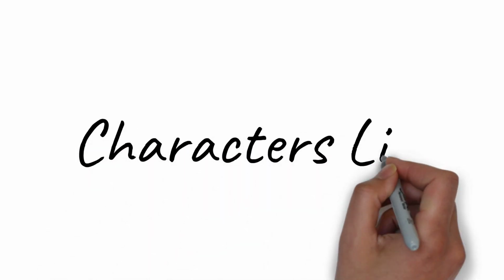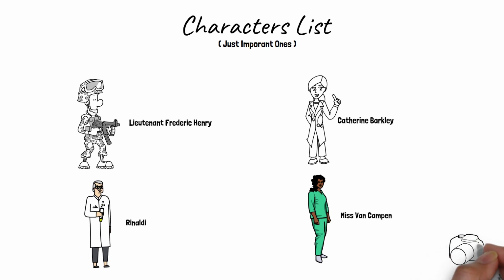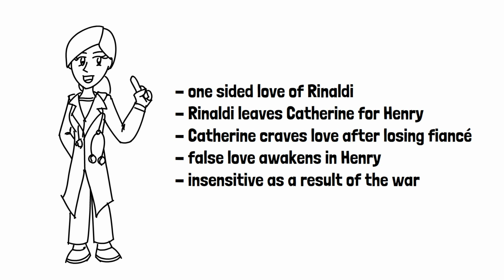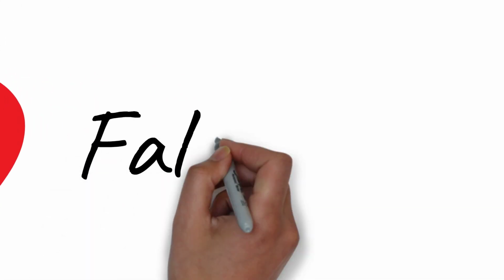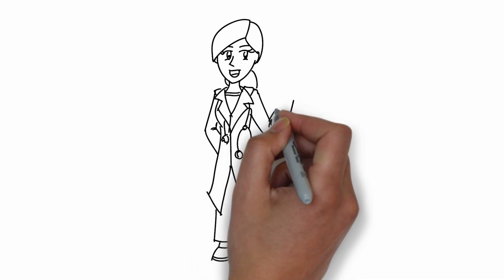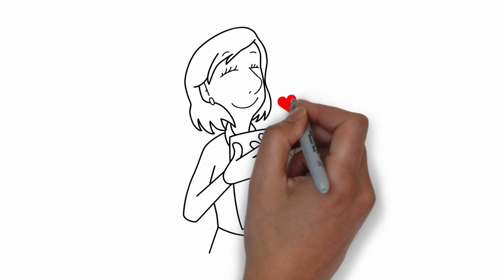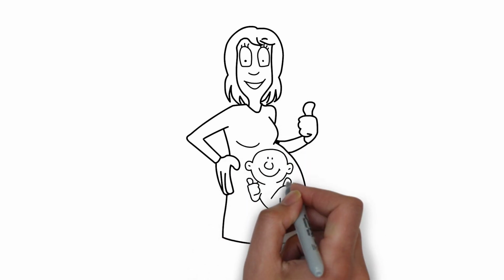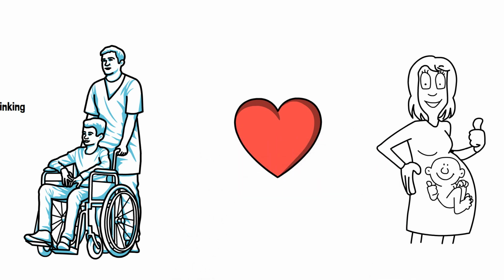A Farewell to Arms by Ernest Hemingway - Animated Summary - UGC - BA English - 3rd Semester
Ernest Hemingway's Novel A Farewell to Arms' Summary and Analysis.

Ernest Hemingway's work A Farewell to Arms is set during the Italian campaign of World War I. It is a first-person narrative of an American, Frederic Henry, serving as a lieutenant (Italian: tenente) in the Italian Army's ambulance corps. The story depicts a love connection between an American expatriate and an English nurse, Catherine Barkley.

Ernest Miller Hemingway (July 21, 1899 – July 2, 1961) was a novelist, short-story writer, and journalist from the United States. His minimalist and modest style, which featured his iceberg theory, had a significant effect on twentieth-century literature, but his adventurous lifestyle and public image earned him praise from subsequent generations. Hemingway wrote much of his work between the mid-1920s and the mid-1950s, and he received the Nobel Prize in Literature in 1954. He wrote seven novels, six collections of short stories, and two nonfiction books. Posthumously, three of his novels, four short-story collections, and three nonfiction works were released. Many of his works are regarded American literary masterpieces.

Don't Mind the tags
A Farewell to Arms Summary, Ernest Hemingway, American Literature, UGC, BA English Honor's, 3rd Semester.
a farewell to arms by ernest hemingway in tamil,
a farewell to arms full audiobook,
a farewell to arms full movie in hindi,
hemingway a farewell to arms summary,
a farewell to arms in hindi